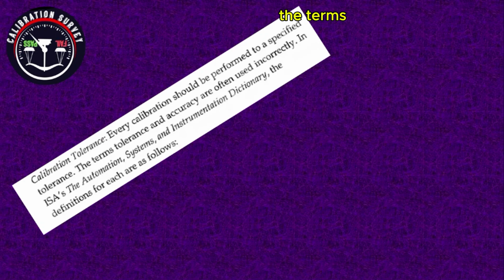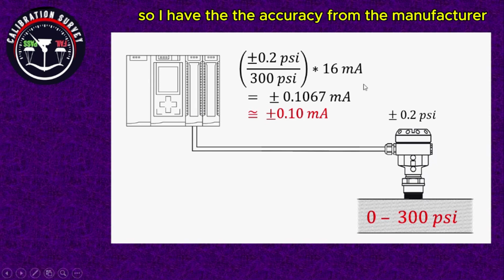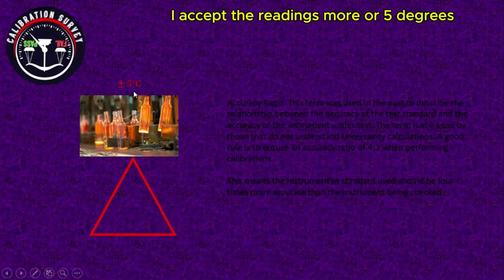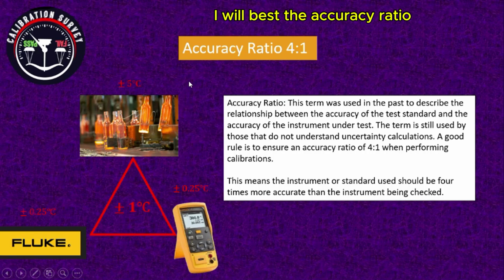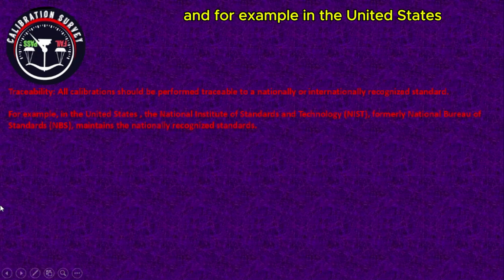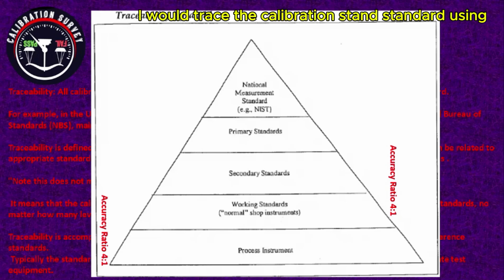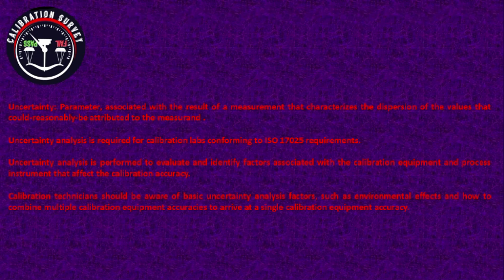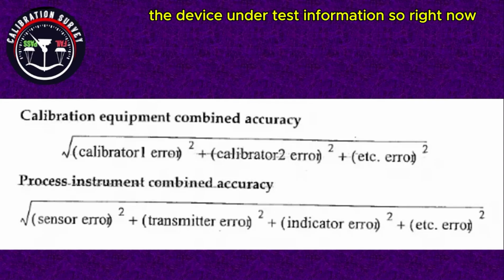WHAT ARE THE CHARACTERISTICS OF A CALIBRATION? - Part 02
Welcome to our Learning Calibration Masterclass, where we guide you from the basics to becoming an expert in calibration techniques. Whether you're a beginner or looking to refine your skills, this masterclass is designed to provide you with comprehensive knowledge and practical insights into the world of calibration.